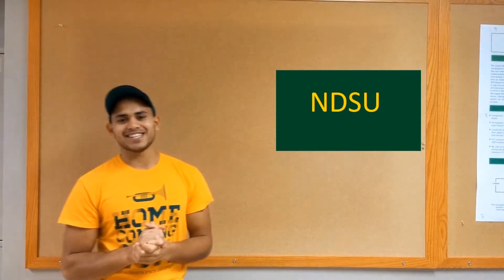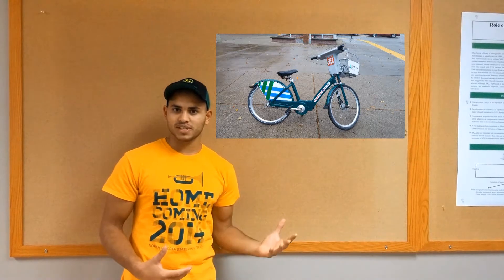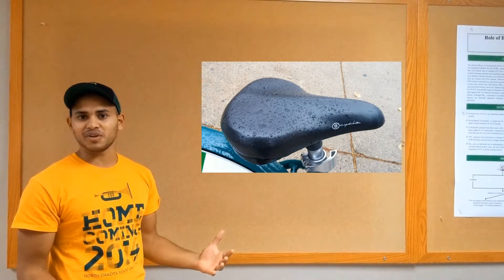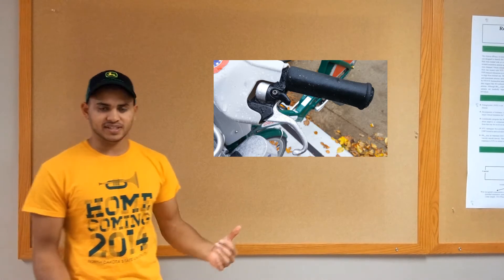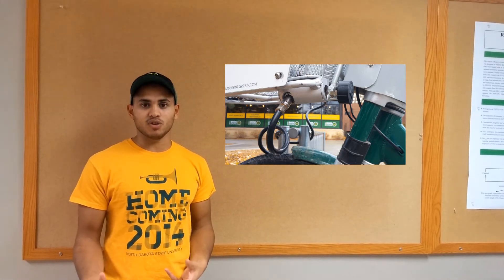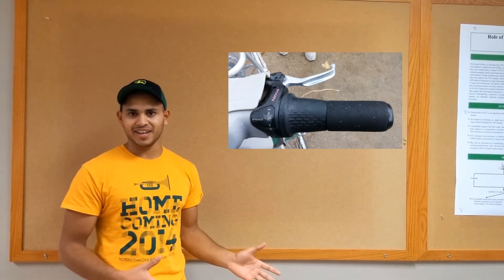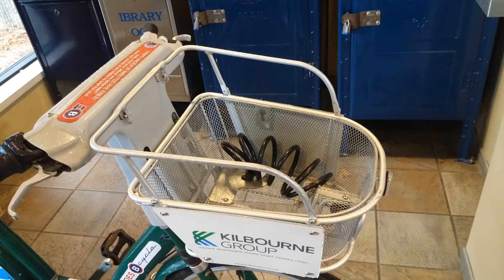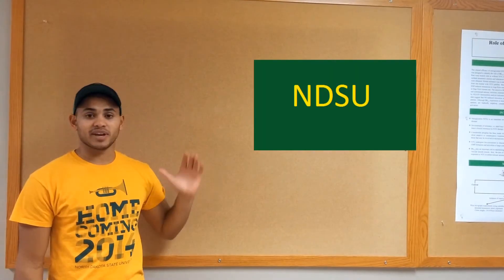Rideshare Bicycle Product Review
A review of the NDSU rideshare bicycle